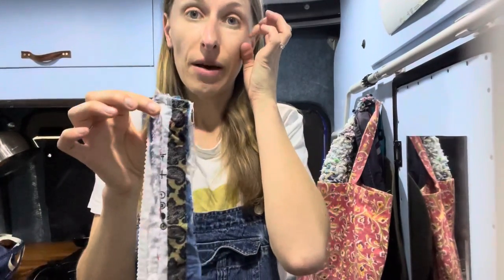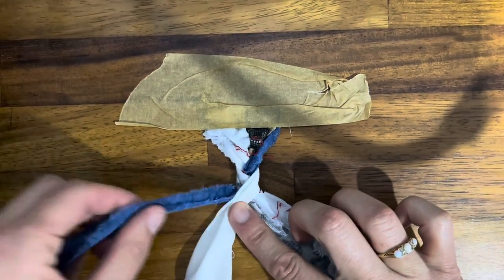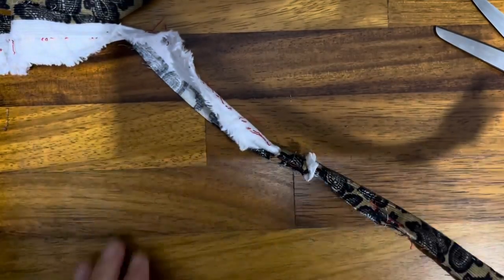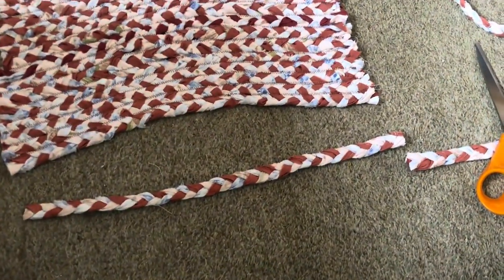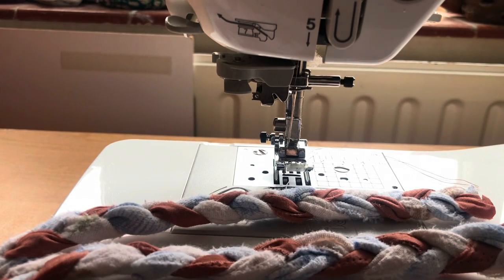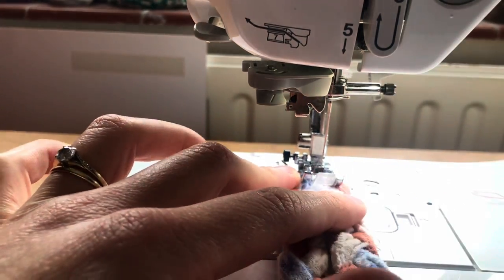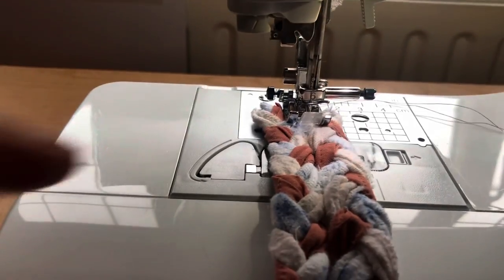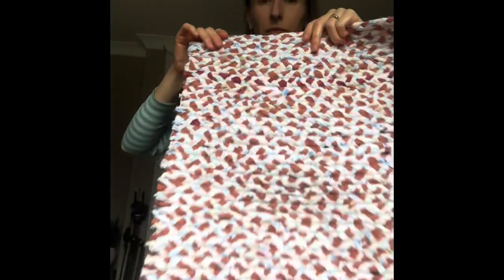Old Bedsheets to Bathmat | Braided Rug | Upcycling Fabric Scraps | Easy Way to Use Textile Waste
Thanks to your interest on my Instagram, I have made this tutorial showing you exactly how to turn old bedsheets or other fabric scraps into a bathmat.

My aim with these tutorials is to inspire you to use textile waste, instead of discarding it. Plus it gives you an upcycling skill for life and you will have something special in your home or a unique gift to give someone.